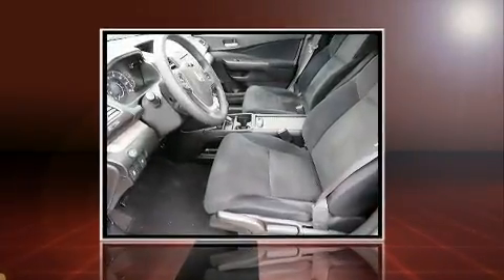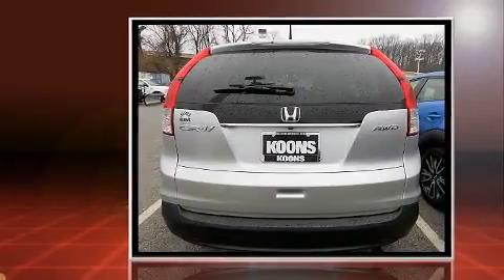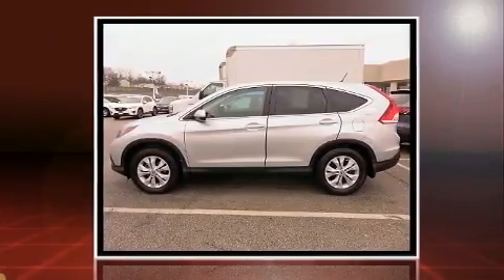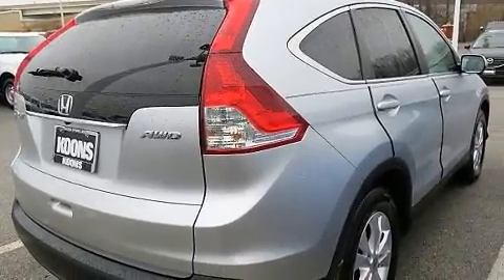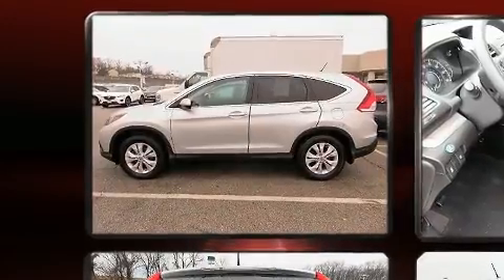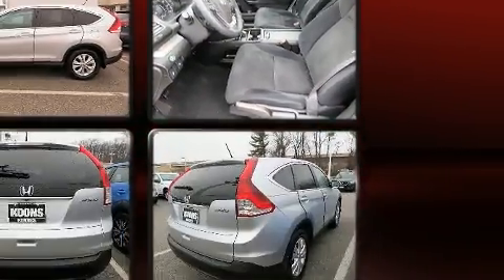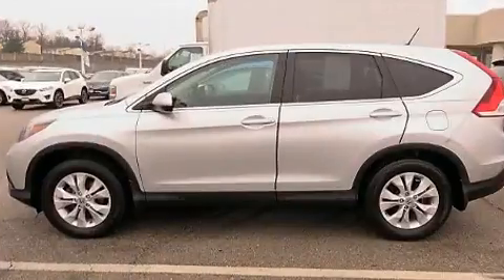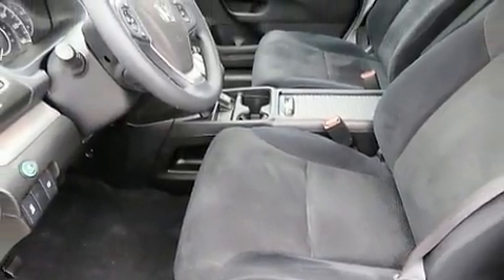2014 Honda CR-V EX AWD in Silver Spring, MD 20904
Get excited about the 2014 Honda CR-V. With less than 30,000 miles on the odometer, this 4 door sport utility vehicle prioritizes comfort, safety and convenience. Smooth gearshifts are achieved thanks to the efficient 4 cylinder engine, providing a spirited, yet composed ride and drive. Top features include air conditioning, delay-off headlights, speed sensitive wipers, a trip computer, front bucket seats, power windows, cruise control, and more. For drivers who enjoy the natural environment, a power moon roof allows an infusion of fresh air. Premium sound drives 6 speakers, providing you and your passengers a sensational audio experience. Honda ensures the safety and security of its passengers with equipment such as: dual front impact airbags, head curtain airbags, traction control, brake assist, a panic alarm, and 4 wheel disc brakes with ABS. All wheel drive enhances stability in unpredictable circumstances. We pride ourselves in consistently exceeding our customer's expectations. Please don't hesitate to give us a call.